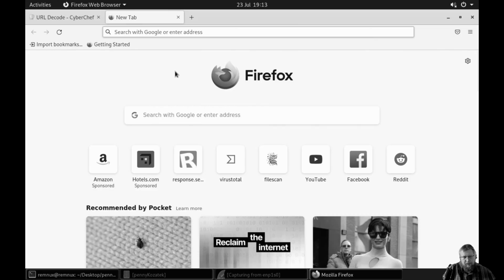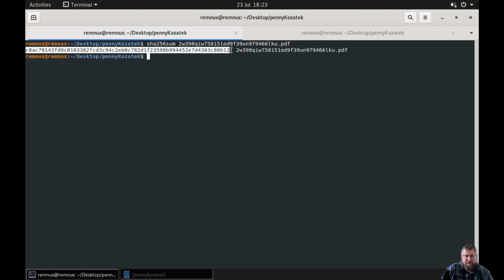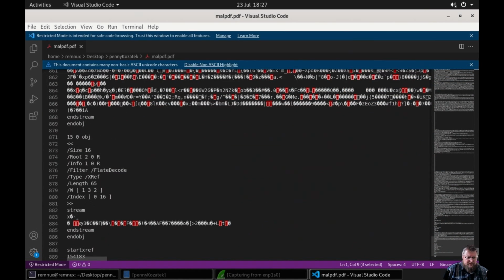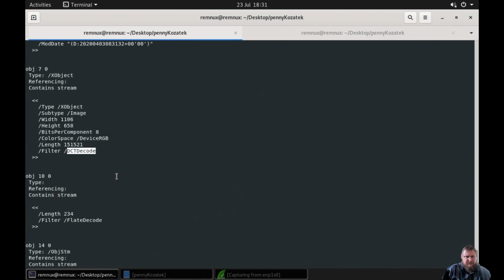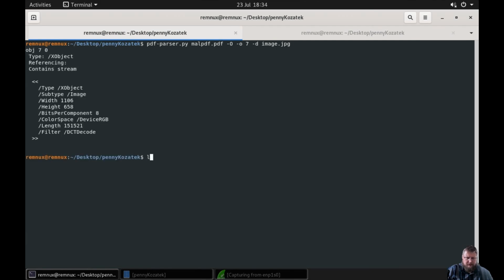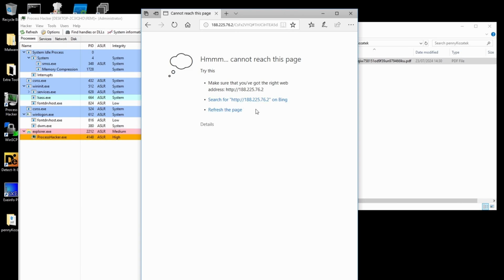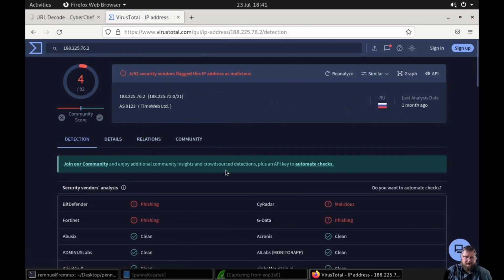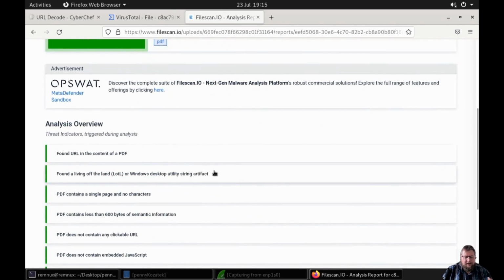Bot Blunder: PDF Hack Wins!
Malicious PDF analysis after automated scans failed to detect link to Russian hosted server.
Analysing PDF structure and finding out that the PDF is faulty but works on Microsoft Edge.
Decoding Object Streams to uncover hidden data in the PDF
Extracting images from the PDF document.
Checking malicious link to se if anything else can be found.